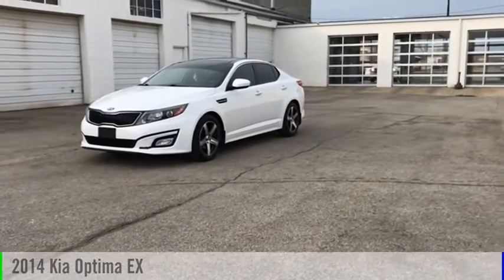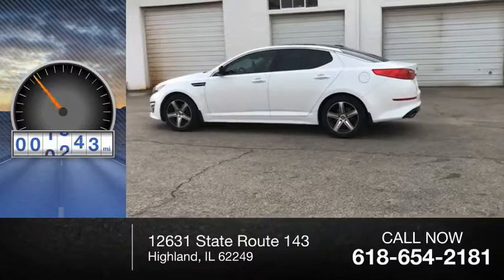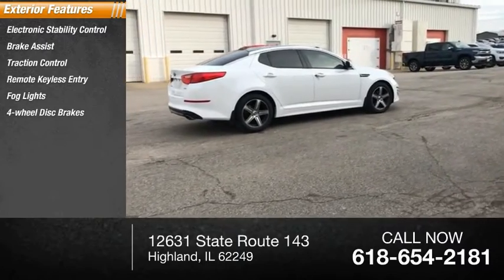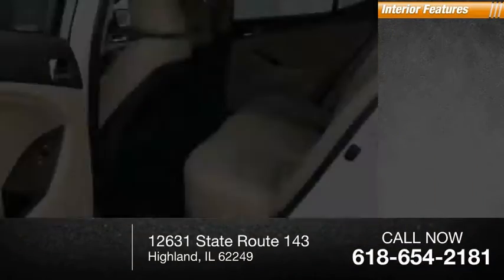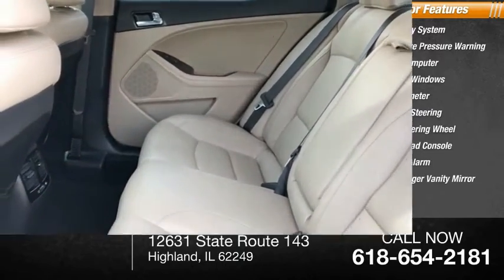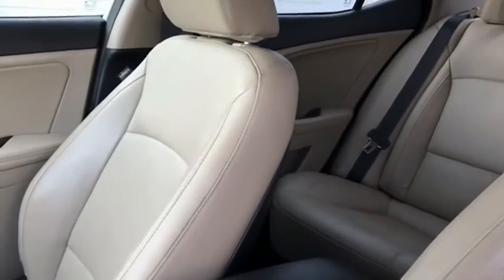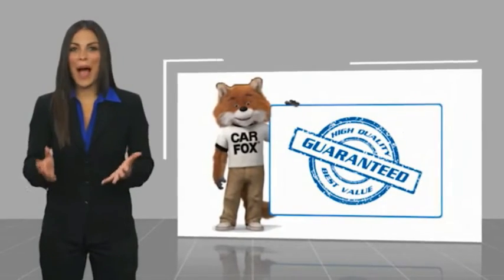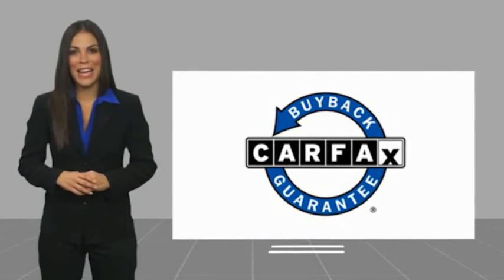2014 Kia Optima Highland IL 33669A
2014 Kia Optima EX

Recent Arrival! 2014 Kia Optima EX White Priced below KBB Fair Purchase Price! 23/34 City/Highway MPGAwards:  * 2014 IIHS Top Safety Pick   * 2014 KBB.com Brand Image AwardsIf you're looking for a new car, truck or SUV near St. Louis or Edwardsville, then look no further than Steve Schmitt Inc. At our Highland dealership, we have a large variety of Chevy, Buick, and GMC models, all just ripe for the picking. Steve Schmitt has delivered four generations of Customer Service...right here in Highland! Steve Sr. Plays an active role in the dealership as well as the community, and Steve Jr. Manages the day-to-day operations. At Steve Schmitt Chevy Buick GMC, it is more than a name on a sign...it is our family looking forward to exceeding your family's expectations!